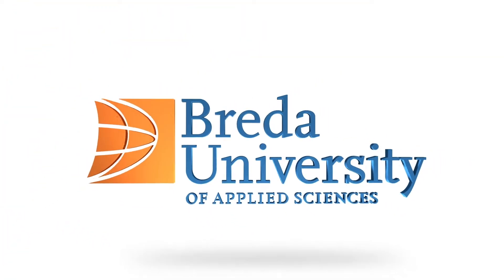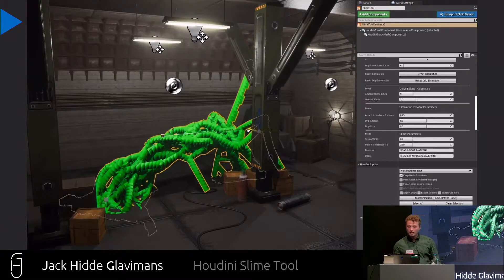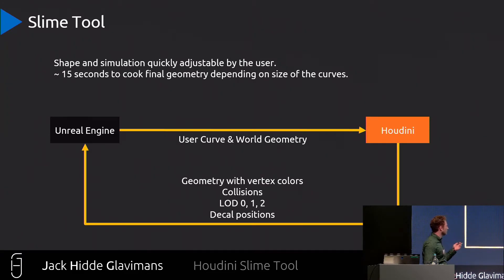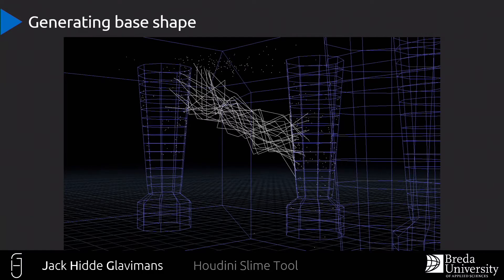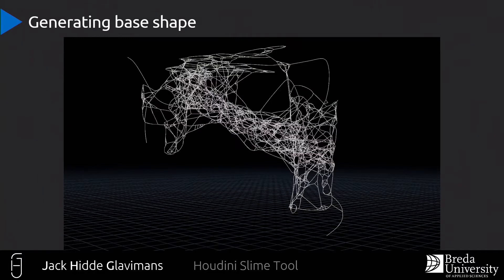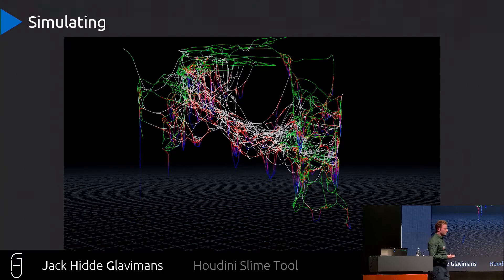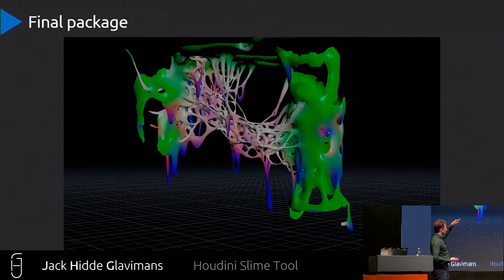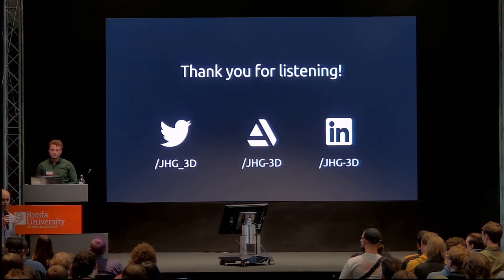EPC2022 | Houdini Slime Simulation in Unreal Engine | Jack Glavimans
Jack Glavimans will talk about how he generated geometry through Houdini simulations and VEX. It's all wrapped up in a performance friendly HDA with everything needed for Unreal Engine.

Everything Procedural is a yearly conference organised by the Games programmes of Breda University of Applied Sciences (BUas). The conference brings together experts and developers in the field of procedural generation and focuses on procedural game content and its application in AAA or innovative games.